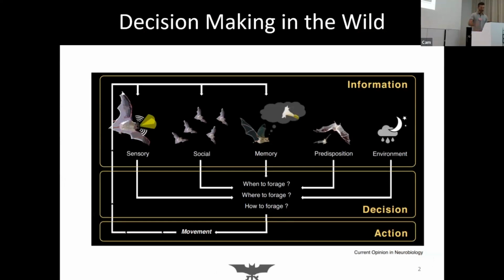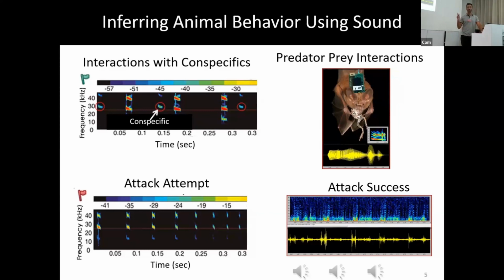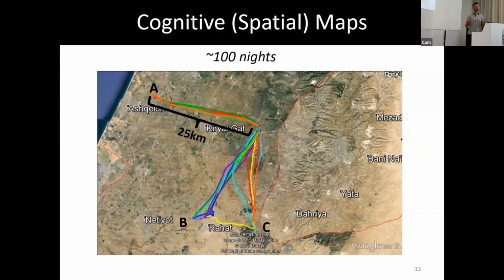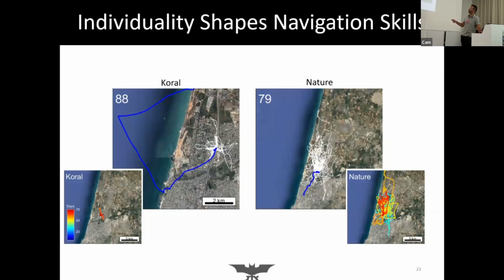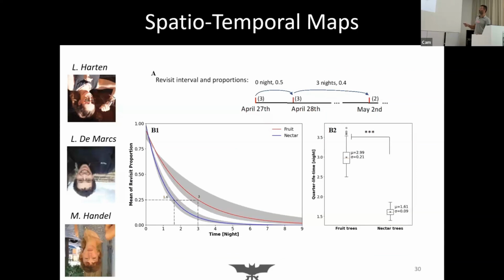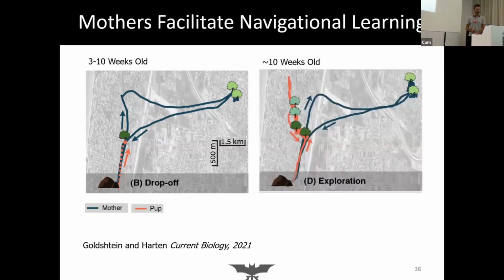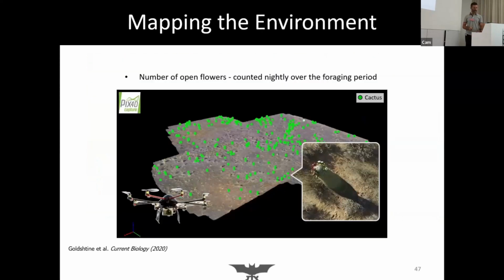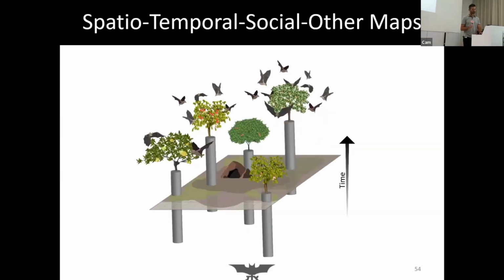Yossi Yovel: The bat's point of view | ESI SyNC 23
Talks from the ESI Systems Neuroscience Conference (ESISyNC) 2023: Linking hypotheses: where neuroscience, computation, and cognition meet

Talk by Yossi Yovel (Tel Aviv University, ISR): Bats are extreme aviators and amazing navigators. Many bat species commute dozens of kilometers night after night in search of food, and some bat species annually migrate over thousands of kilometers. Studying bats in their natural environment has always been extremely challenging because of their small size (mostly less than 50 gr) and agile nature. We have developed novel miniature sensors allowing us to GPS-tag small bats, thus opening a new window to document their behavior in the wild. We have used this technology to track bat pups over months from birth to adulthood. Following the bats’ full movement history allowed us to show that they use novel short-cuts which are typical for cognitive-map-based navigation. Using miniature microphones placed on the bats, we have also inferred and studied their foraging success and social behavior. This novel technology thus allows us to document and model foraging decision-making in real-life large scale over long time periods.